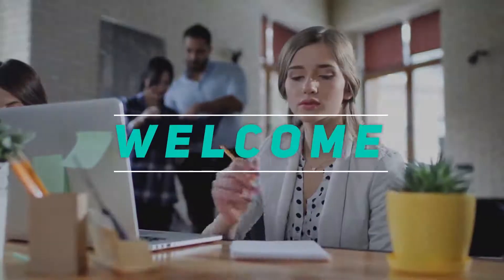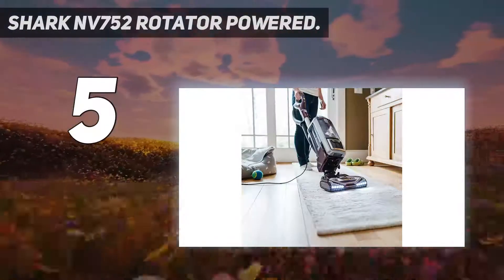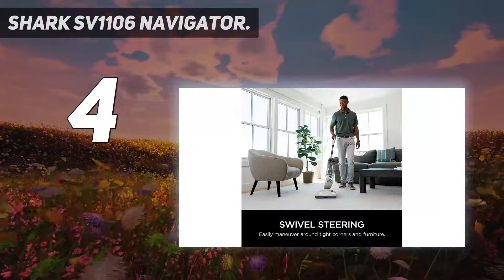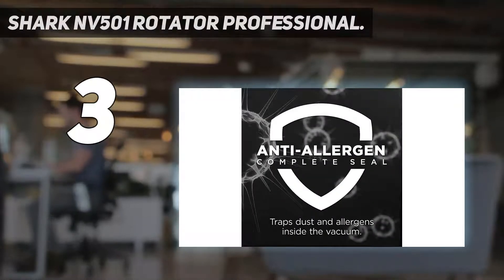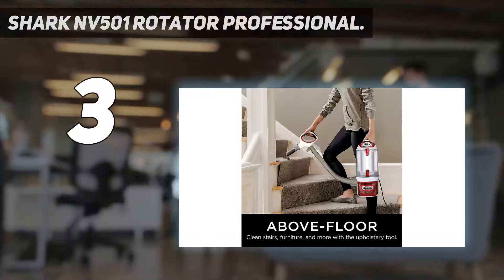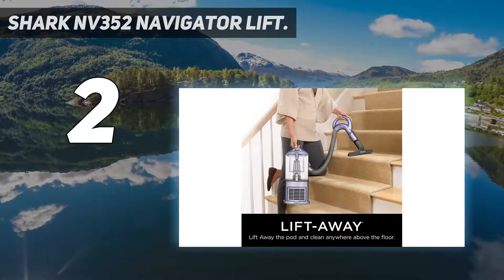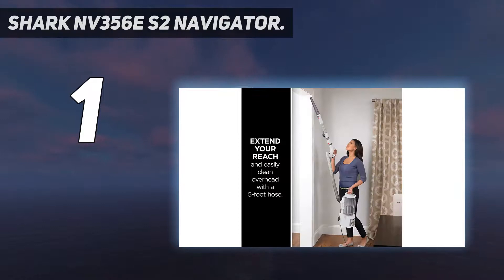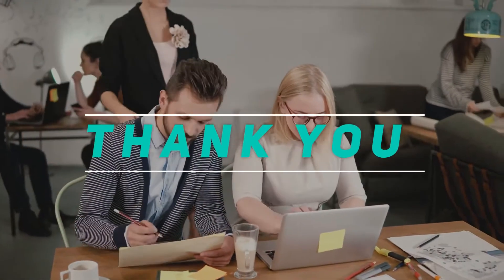Top 5 Best Shark Vacuum Cleaners 2023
Here is the Updated Prices of the Best Shark Vacuum Cleaners in 2023!

Things that we mentioned in this video:
1. Shark NV356E S2 Navigator - B005KMDV9A
2. Shark NV352 Navigator Lift - B004Q4DRJW
3. Shark SV1106 Navigator - B00C351GBC
4. Shark NV501 Rotator Professional - B0091JG0LY
5. Shark NV752 Rotator Powered - B00X7R1FZ2